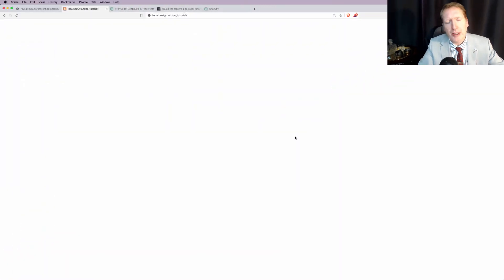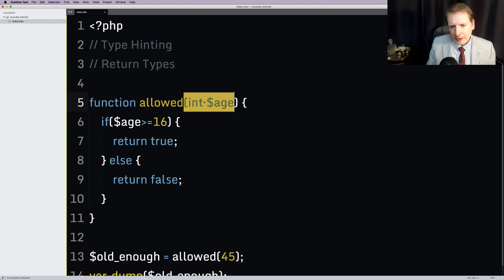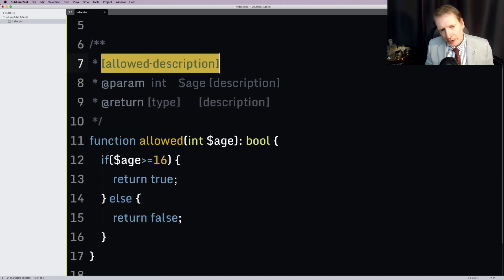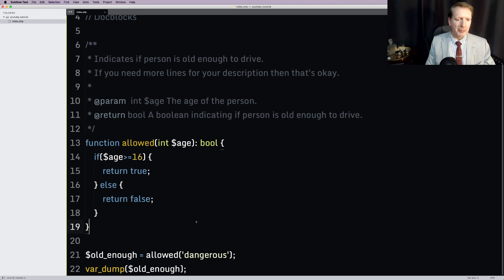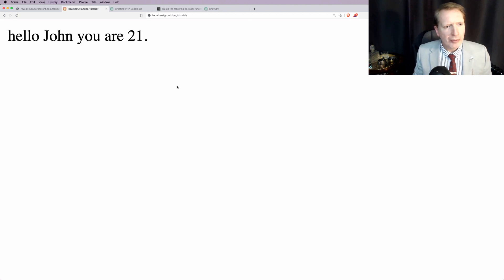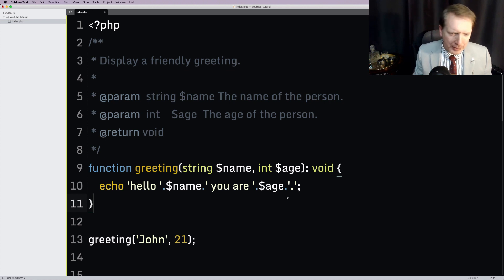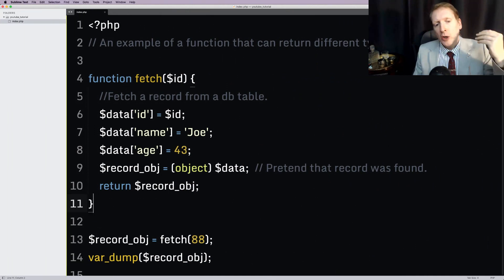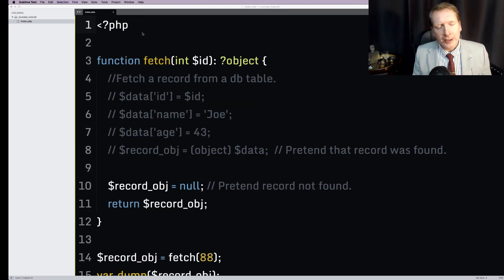Mastering PHP 8 and Beyond: Docblocks, Type Hinting, and Return Types Tutorial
In this comprehensive tutorial, we dive deep into some of the latest features introduced in PHP 8 and higher. Specifically, we'll cover how to effectively use docblocks, type hinting, and return types to enhance your code quality and maintainability.

For better or for worse PHP is changing and it's important for all serious PHP developers to keep up to date with some of the changes that are happening with regards to PHP.  Even though the features discussed here are optional, I think there's a reasonable chance that they may not be optional in the future.  However, even if I'm wrong then I think it's good to be ready.

The move towards strict type setting is a trend that will continue, not with just PHP but across the entire web development community.  Let's learn these features and embrace them so that we don't get caught out in the future!

Whether you're a beginner or an experienced developer, this tutorial will provide you with the knowledge and techniques to write clean and robust PHP code. Join us and unlock the full potential of PHP 8!